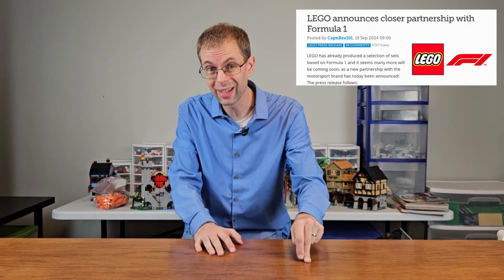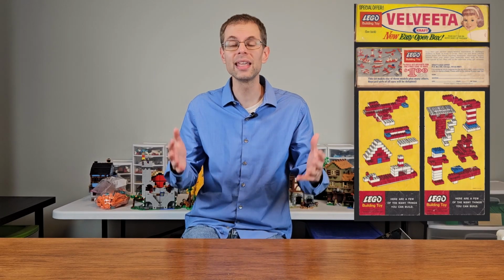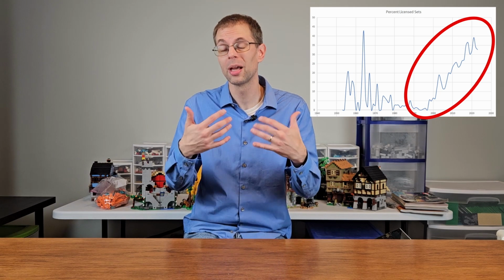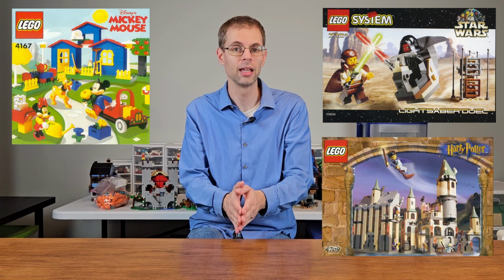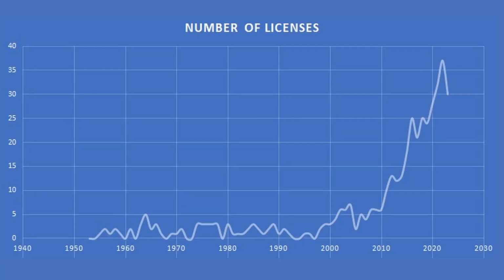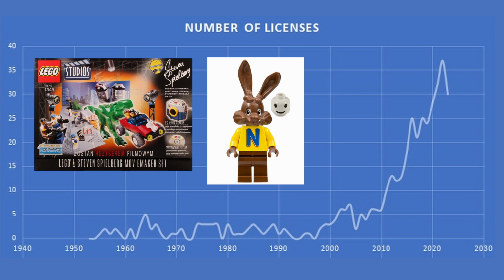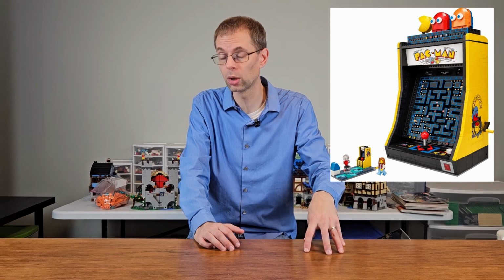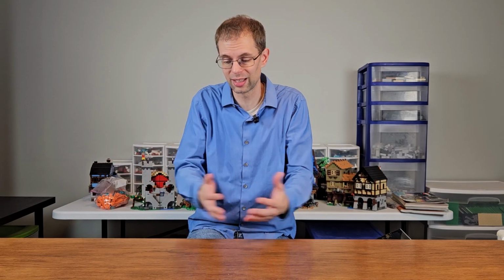Are There Too Many Licensed Lego Themes? An Exploration...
Lego has announced a lot of new partnerships as of late, including with Nike, the Netflix show "Wednesday", Dungeons & Dragons, Wicked, and more.  Every year, the company adds to its portfolio of licensed themes, and we got to wondering if there are too many of them.  To help answer this question, we dive into the data, checking out nearly every product Lego has produced since 1953.  Tune in to see what we found.